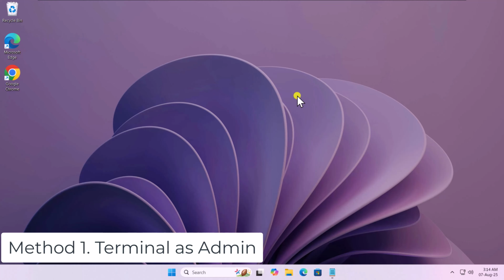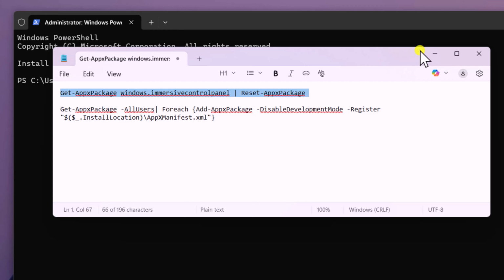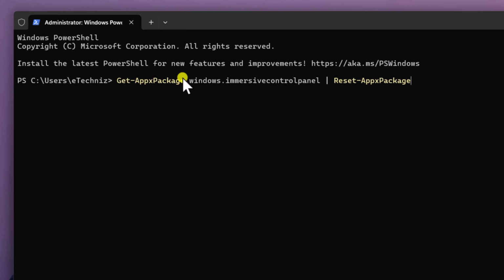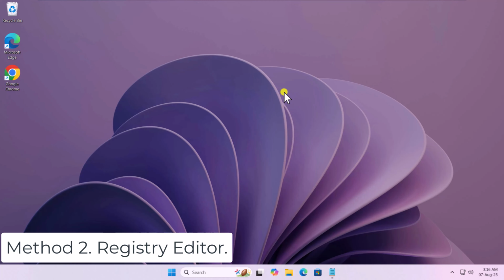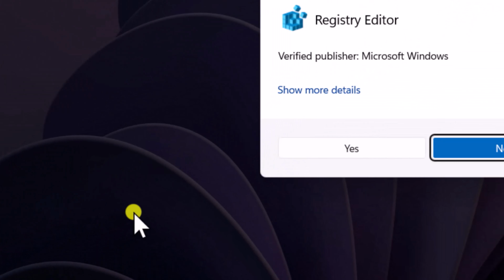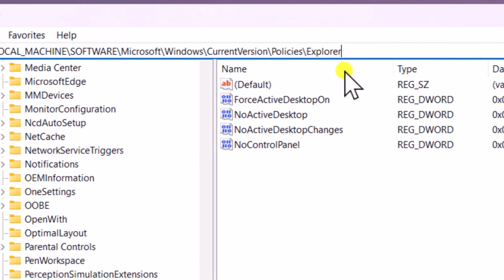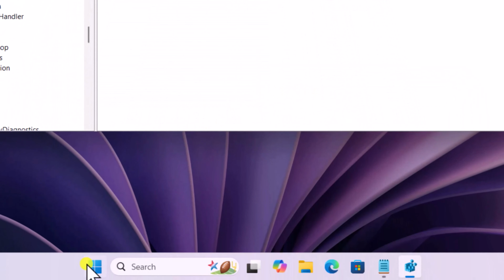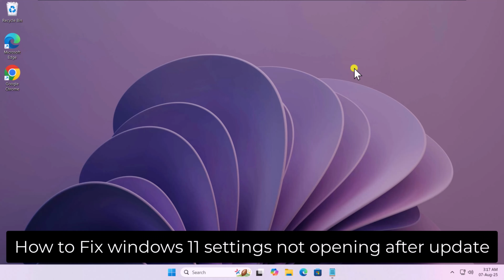Windows 11 Settings Not Opening After Update FIXED ( in 1 Minutes )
We explained how to fix windows 11 settings not opening after update and steps to fix settings not opening in windows 11

Method 1. Terminal as Admin.

Method 2. Registry Editor.

HKEY_CURRENT_USER\Software\Microsoft\Windows\CurrentVersion\Policies\Explorer

NoControlPanel